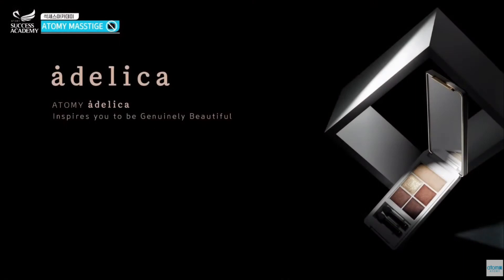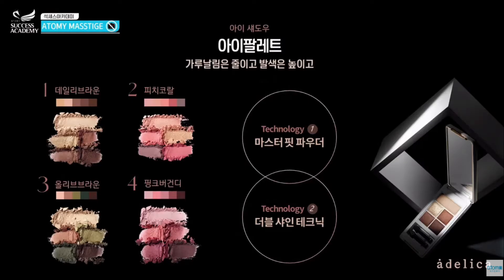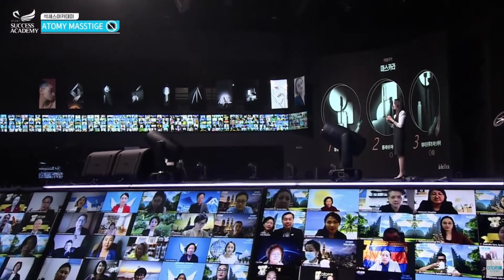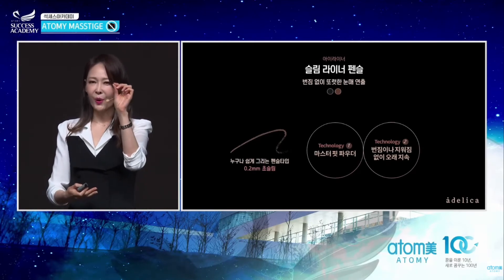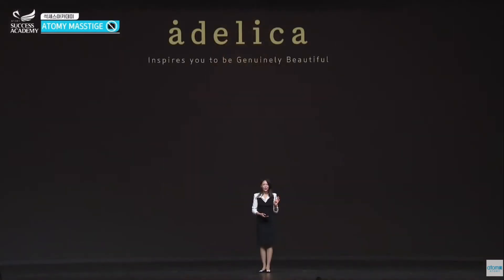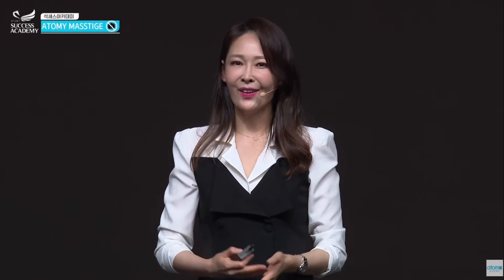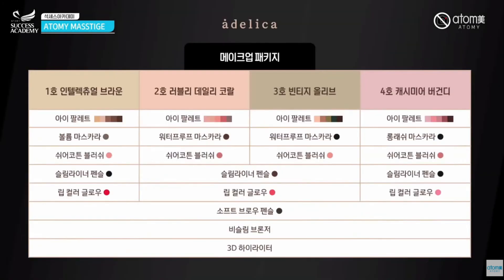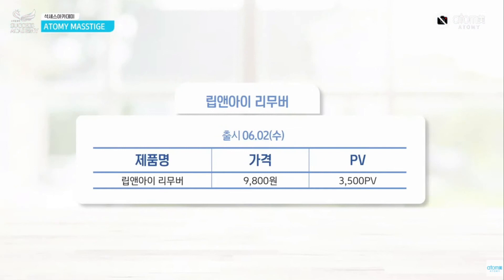May 2021 SA New Product _ Adelica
New Product launching in Korea Atomy Shopping mall : New Make up brand 'Adelica'